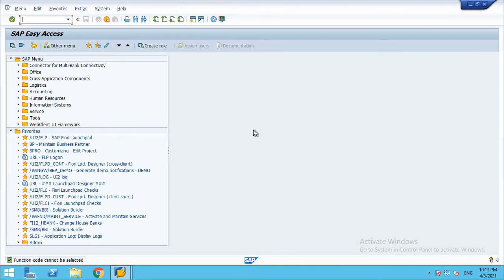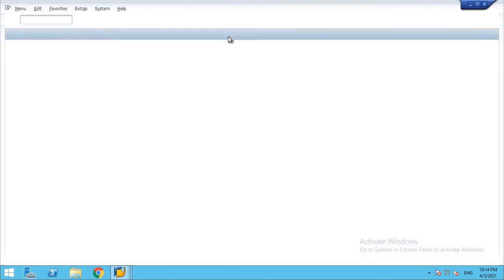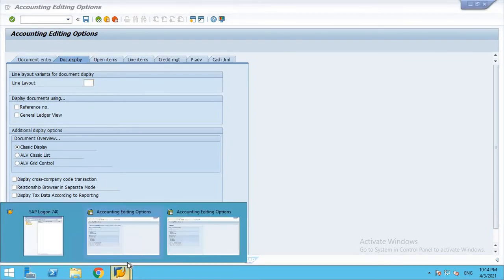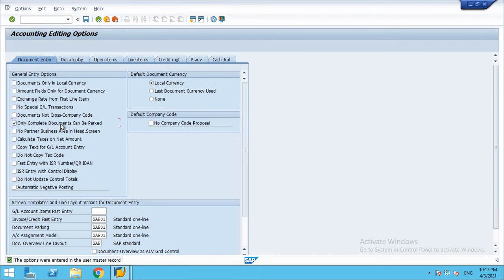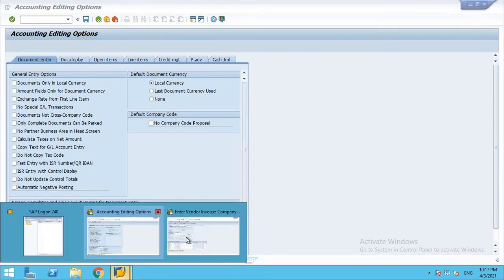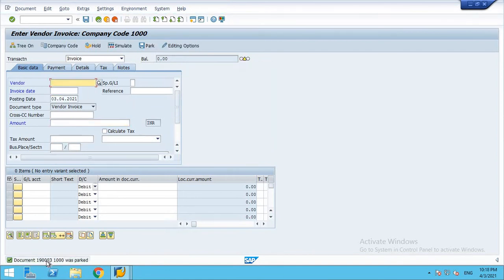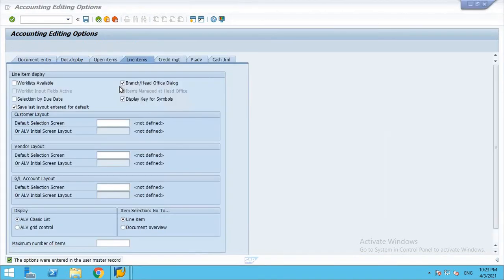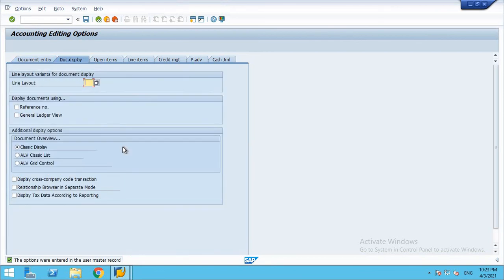S4 HANA||Accounting Editing Options || Transaction FB00-Part1